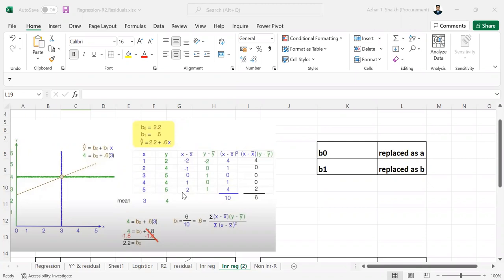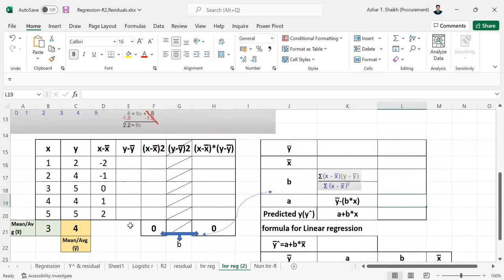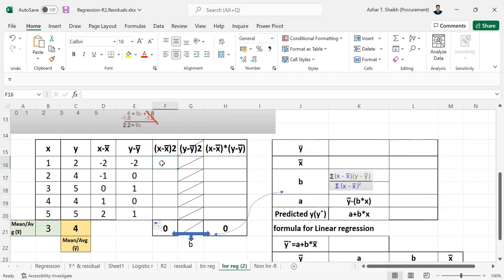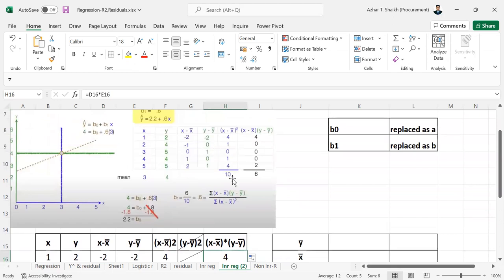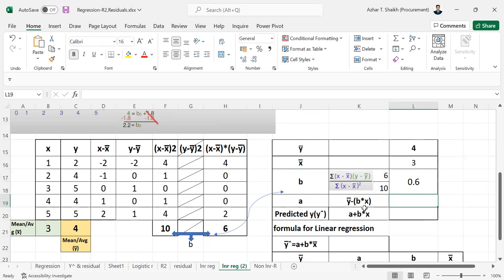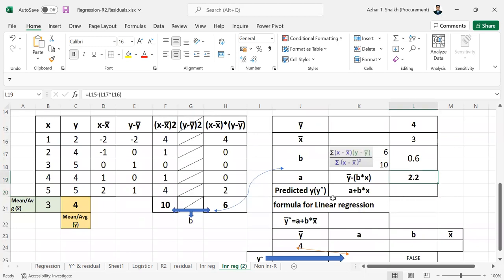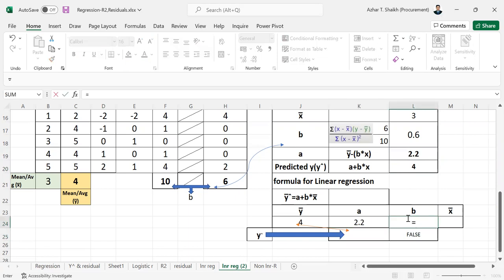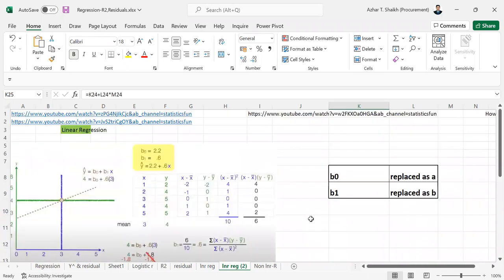Linear Regression: Calculate the point where x and y collide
This video is for Six sigma black belt, data scientist, statistics where simple way to calculate X and Y collide and how to calculate their collision in a simple way through excel